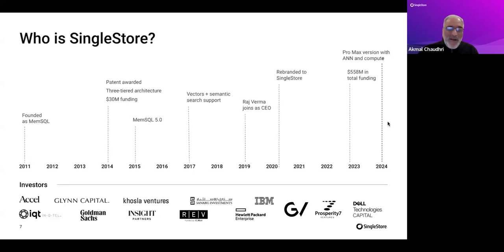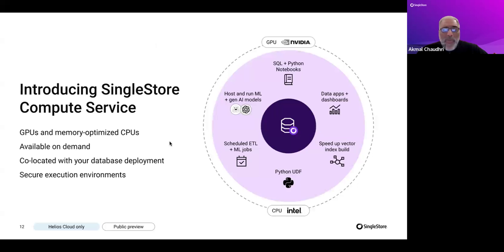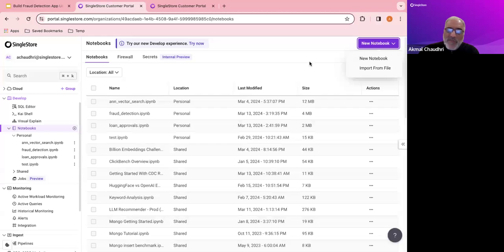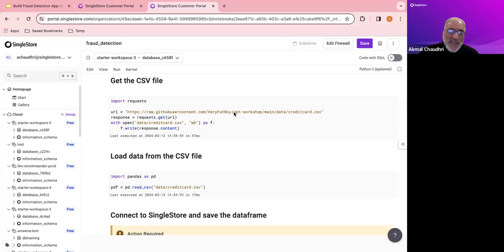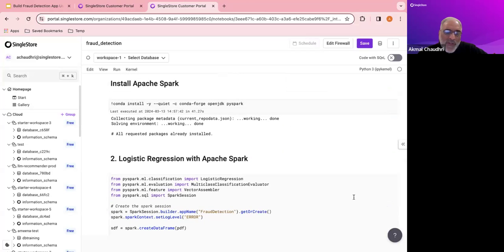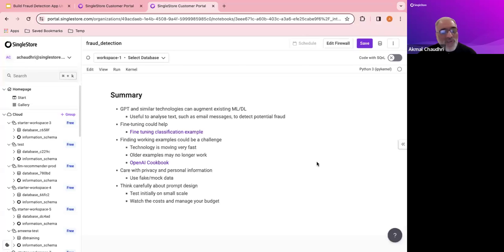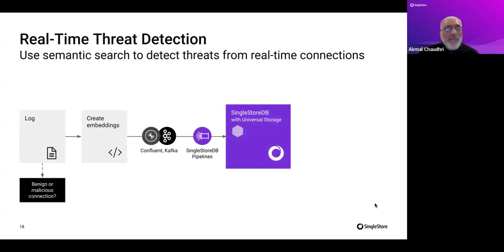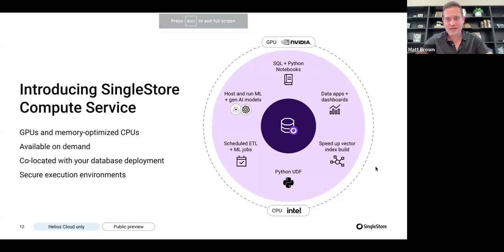GPT Workshop: Build Fraud Detection App Using OpenAI | SingleStore Webinars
In this video you will learn how to build a Fraud Detection App using OpenAI and SingleStore. By the end of this video you will be equipped with practical insights and tools to build a fraud detection application with ease and in no time.

Discussion Topics

1. How to build a Fraud Detection App using OpenAI and SingleStoreDB.

2. Learn practical techniques and approaches for building intelligent fraud detection models.

3. Explore the power of SingleStoreDB's scalable, distributed architecture and OpenAI's machine learning models for Fraud Detection.